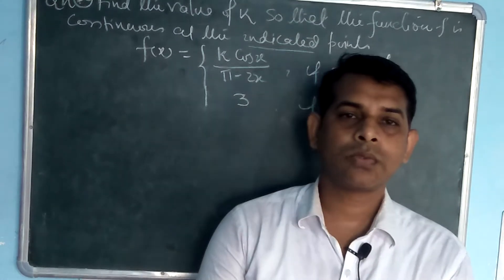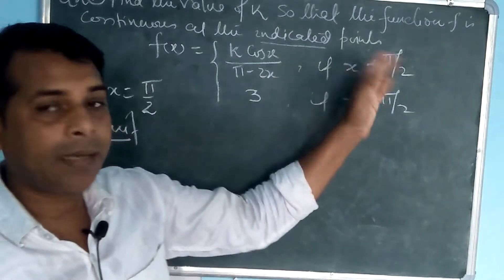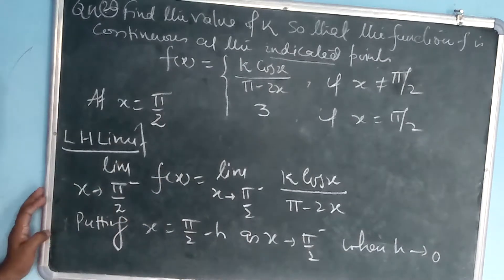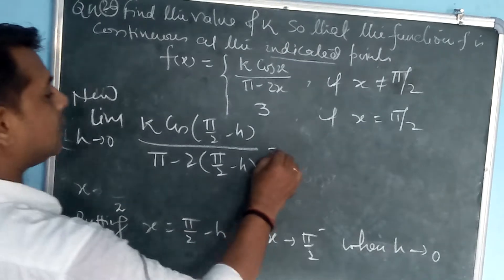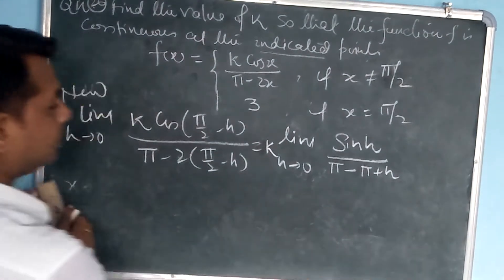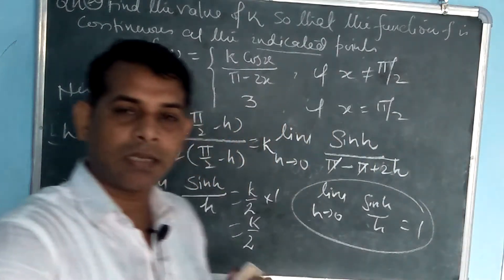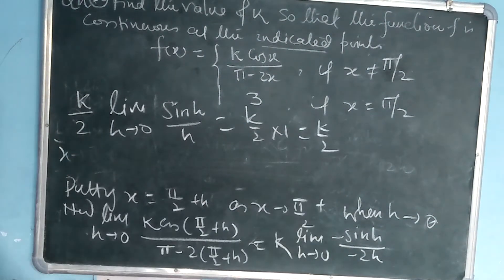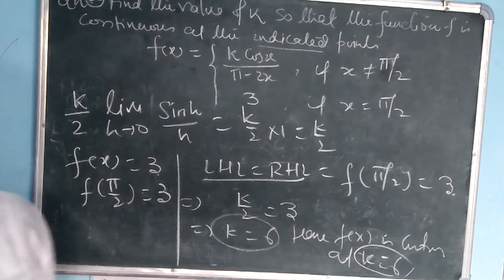Ex 5.1 qn no.26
Rabish kumar